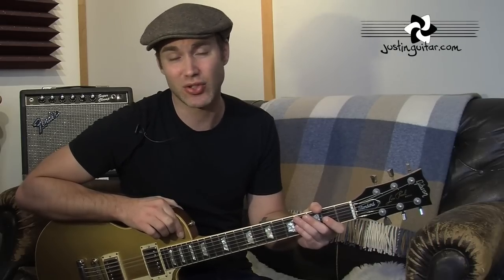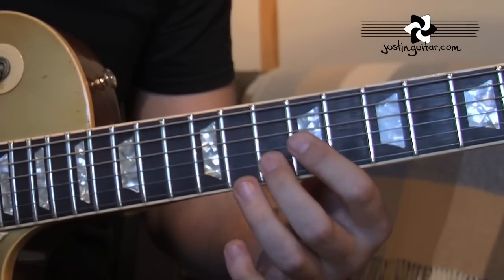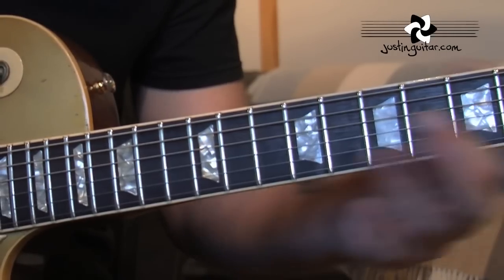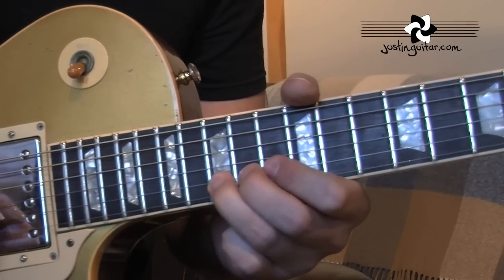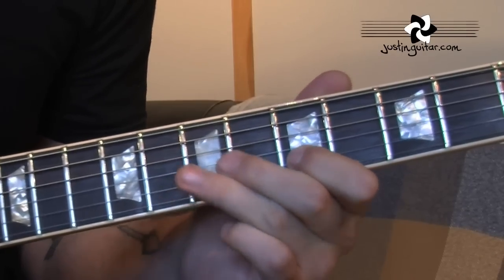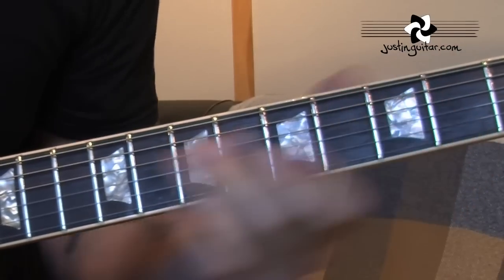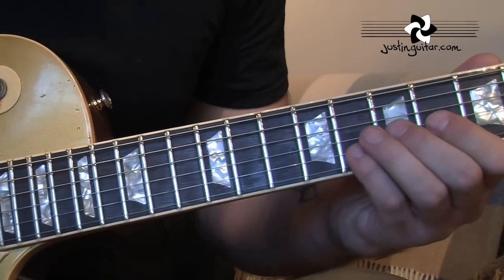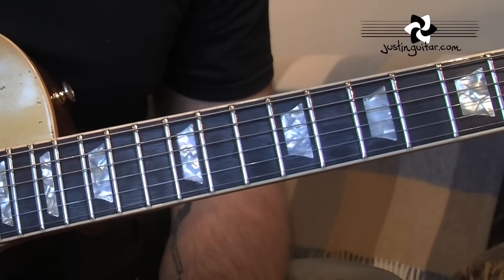Parisienne Walkways by Gary Moore | Guitar Lesson 2 of 2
🎸In this lesson, we'll learn how to play Parisienne Walkways by Gary Moore on the guitar. 👉 Over 600 Song Guitar Lessons With Chords, Tabs, & Lyrics